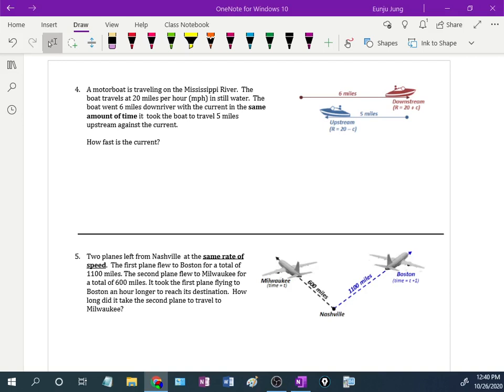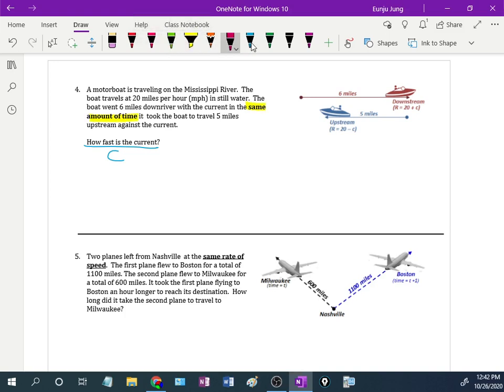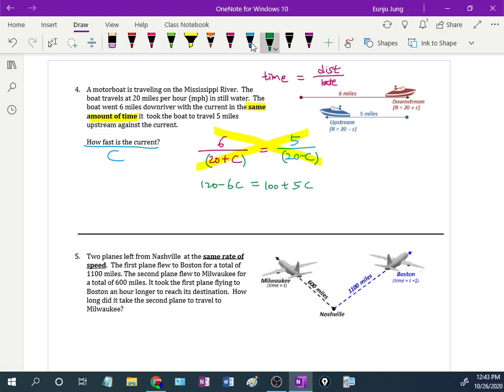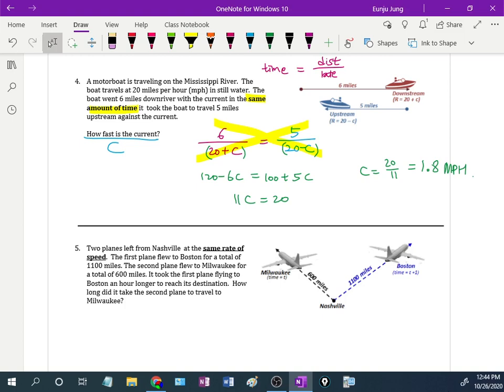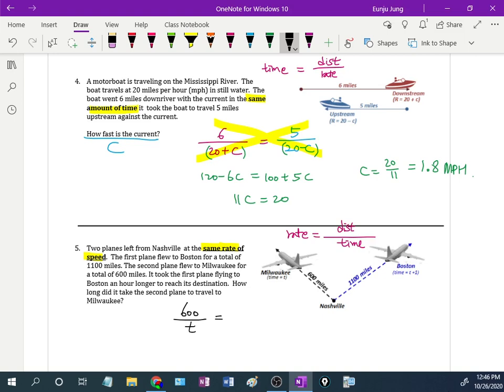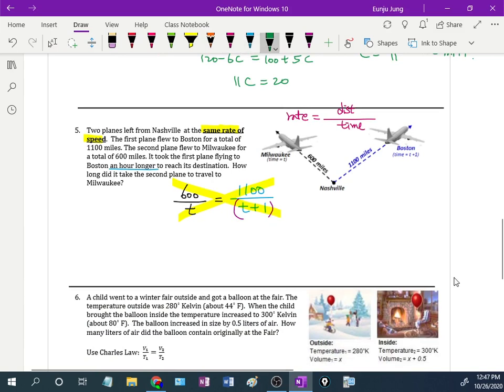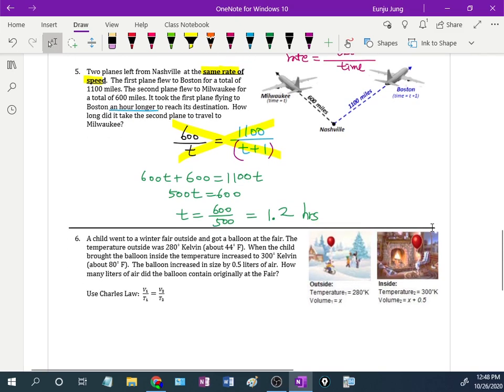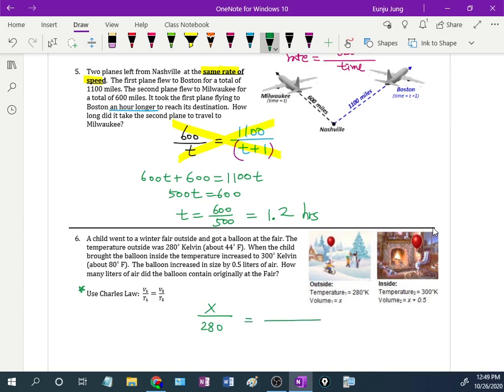U4-9 Rational Functions in Context - Part 2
U4-9 Rational Functions in Context: WS back page #4, 5, 6